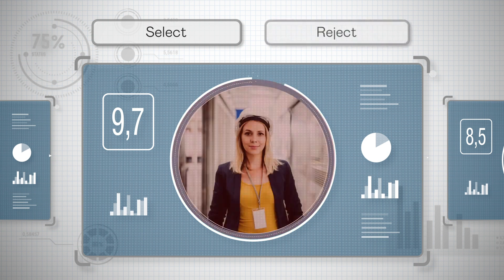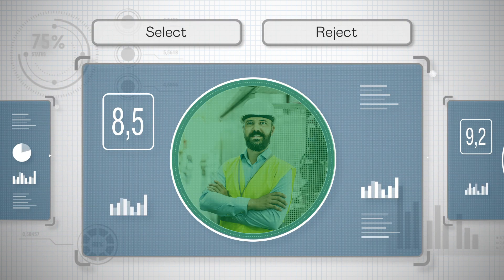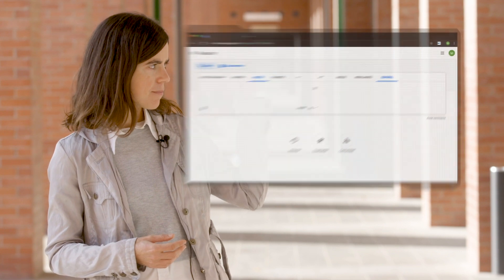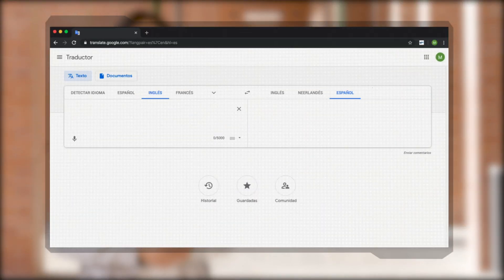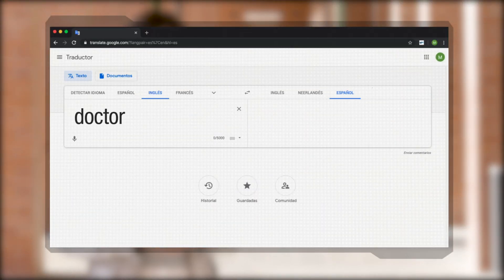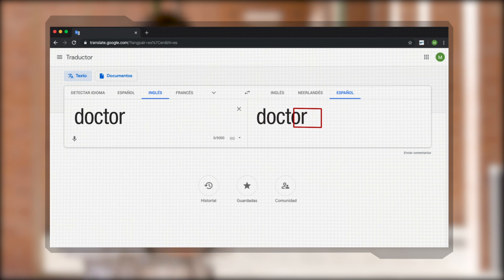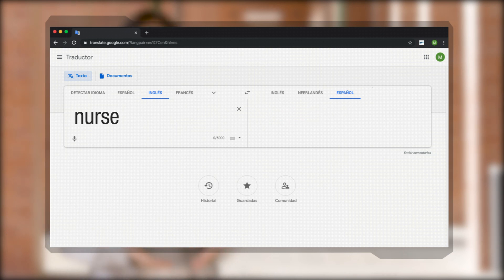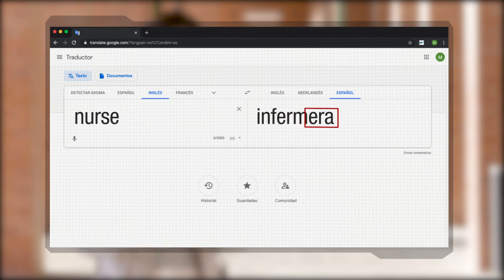Gender bias and artificial intelligence: What are the challenges?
Marta Ruiz Costa-Jussà, a researcher from the Intelligent Data Science and Artificial Intelligence (IDEAI-UPC) research centre, analyses how gender bias in natural language processing —a sub-branch of artificial intelligence— affects, for example, some Google Translate translations, in which one gender prevails, and automated hiring processes that prioritise male candidates over female candidates. The researcher talks about the causes of this phenomenon and the challenges it poses to artificial intelligence.